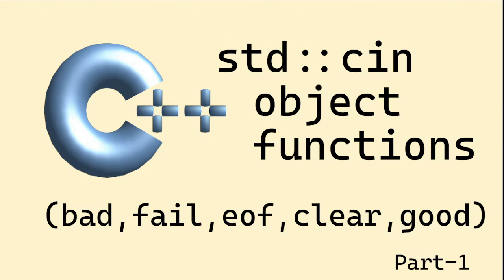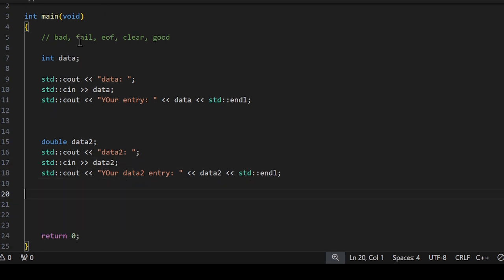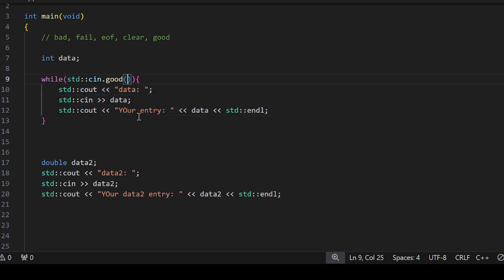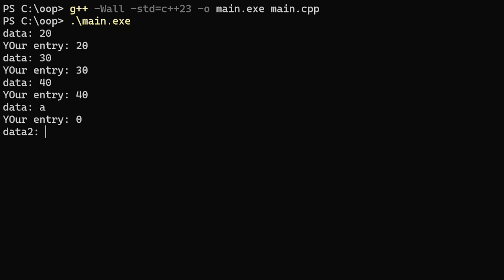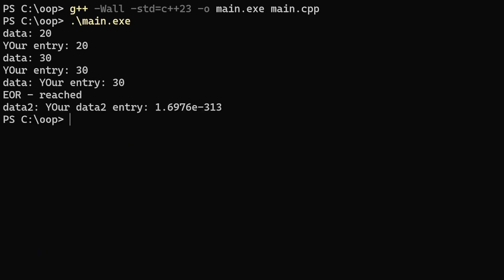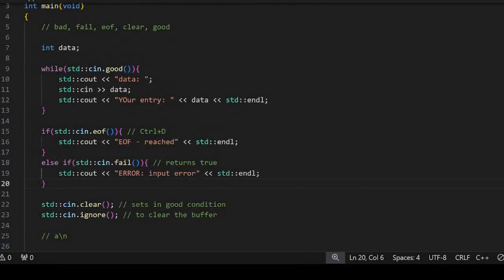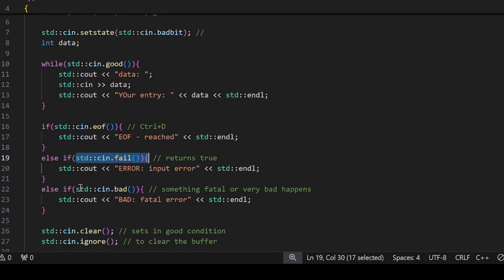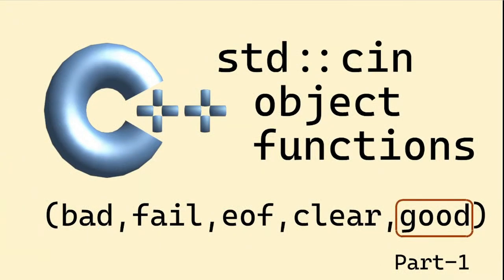C++ basics: cin methods - Part 1 (bad, fail, eof, clear, good)